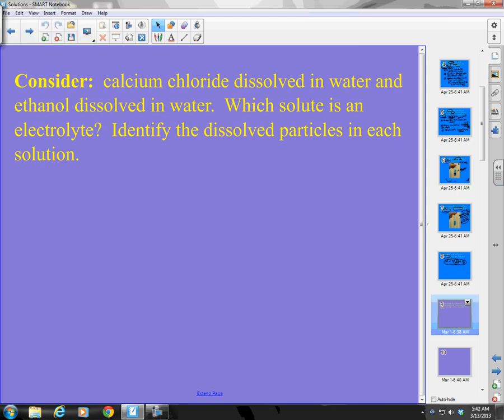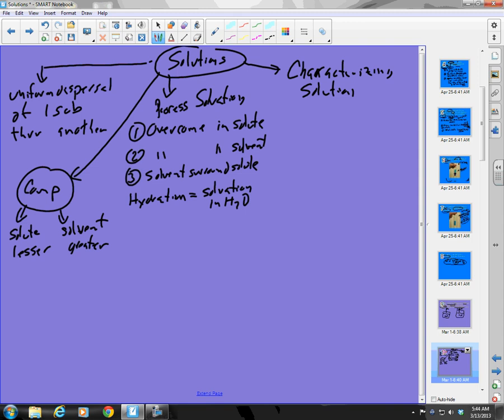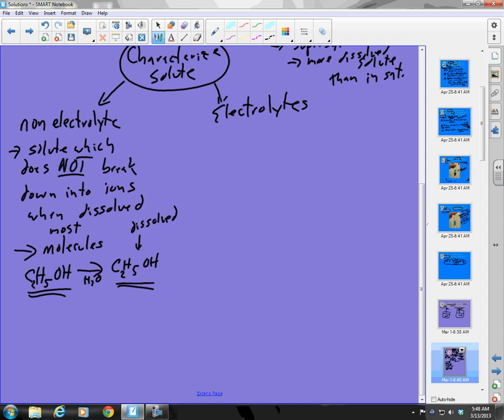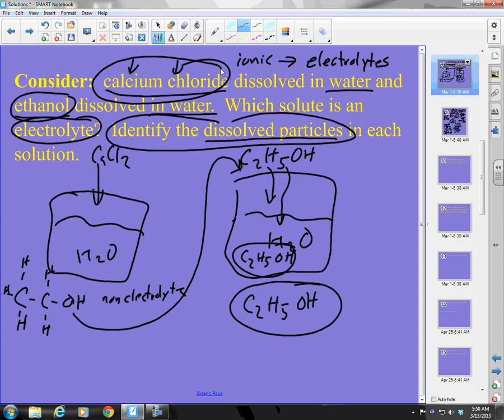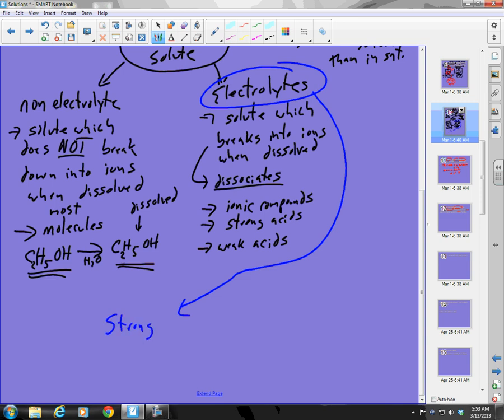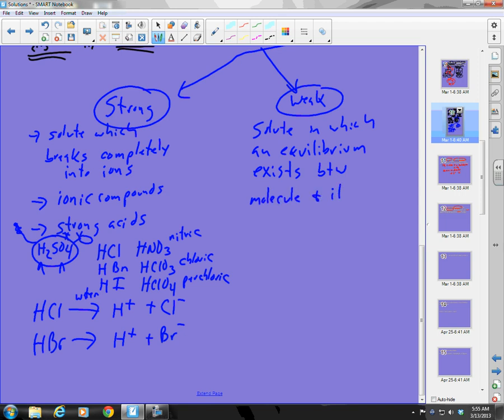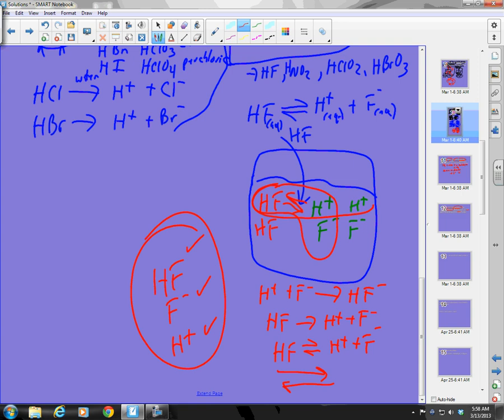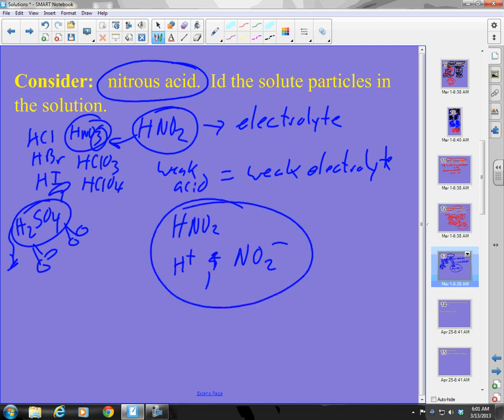Honors Chem Lecture: Solutions Part III - Electrolytes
In this video for his high school Honors Chem class Kendal Smith differentiates among electrolytes, non-electrolytes, weak electrolytes, and strong electrolytes.